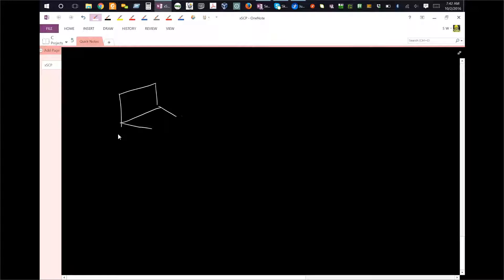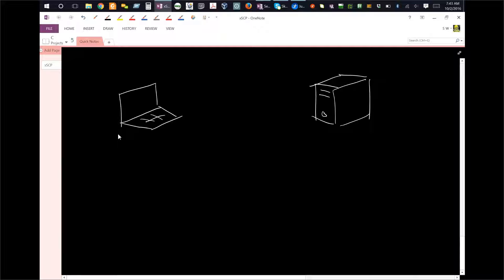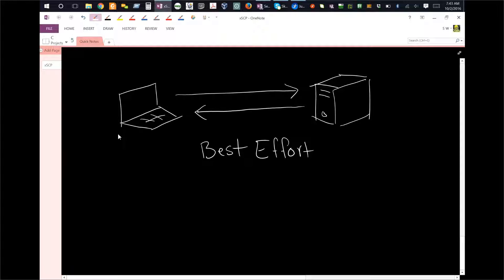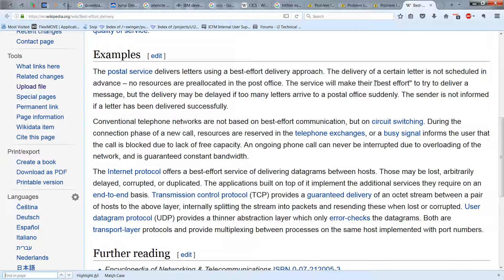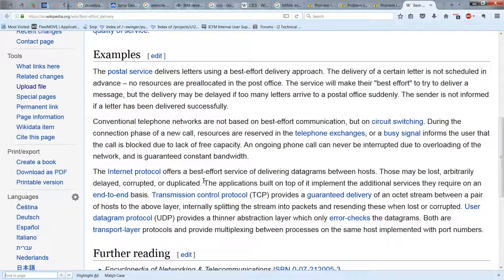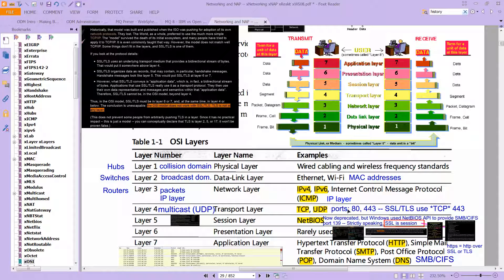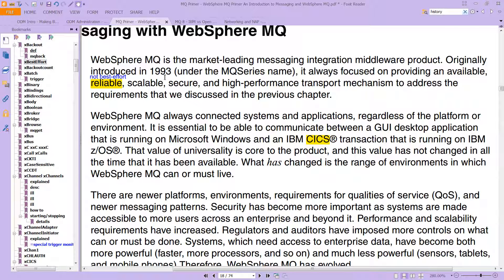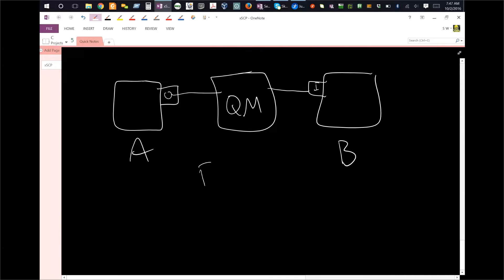MQ: Best Effort versus Reliable Messaging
This IBM Counter Fraud Management (ICFM), or ICFM 2, video explains MQ Best Effort versus Reliable Messaging with IBM Message Queue (MQ)